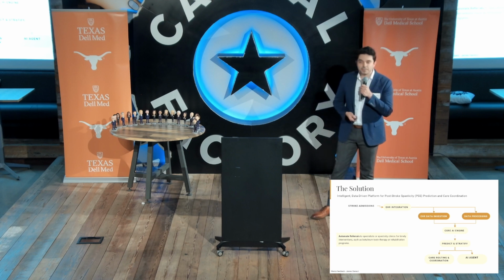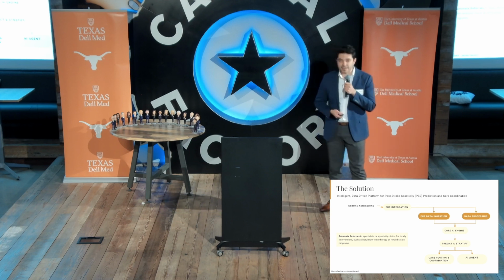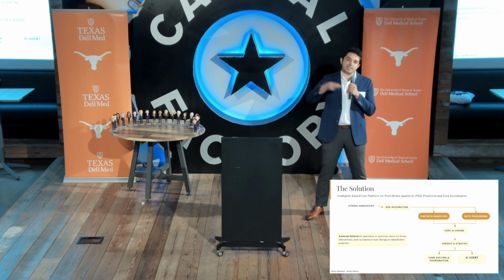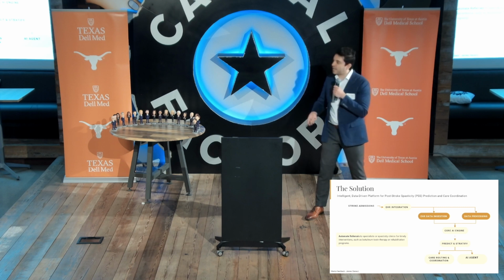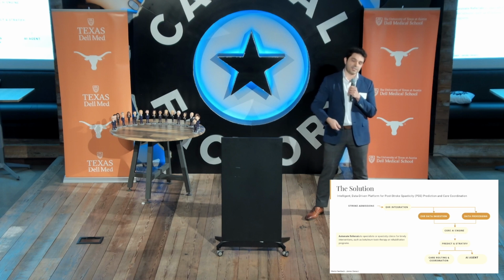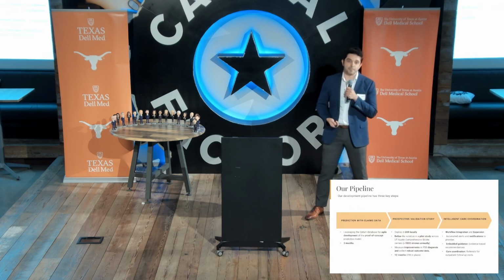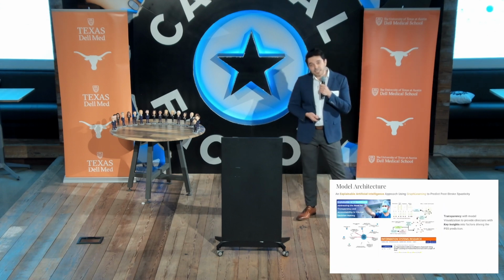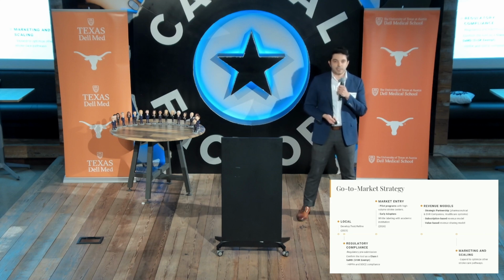07 TxHc 2025 Saber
Team presentation from the 2025 Texas Health Catalyst Roundup & Rodeo event at Capital Factory in Austin, TX on January 29, 2025.

Title:  An Intelligent Data-Driven Platform for Post Stroke Spasticity Prediction and Care Coordination.​

Presenter: Reza Saber